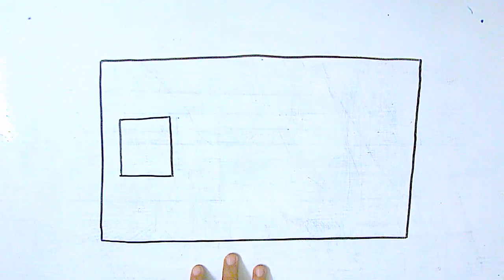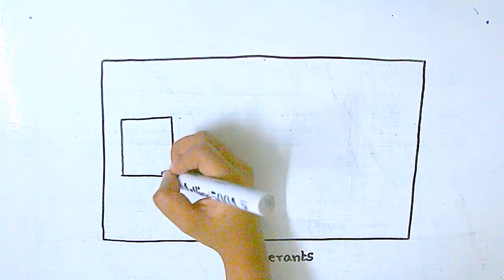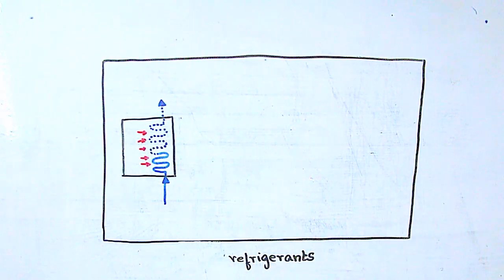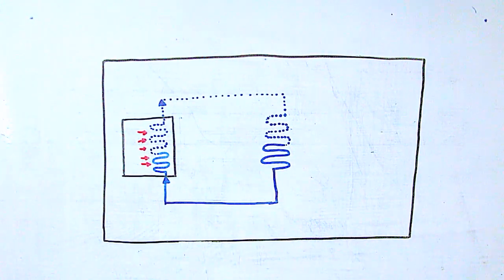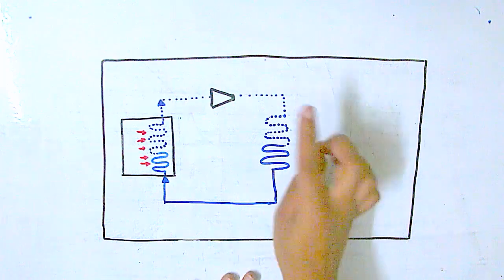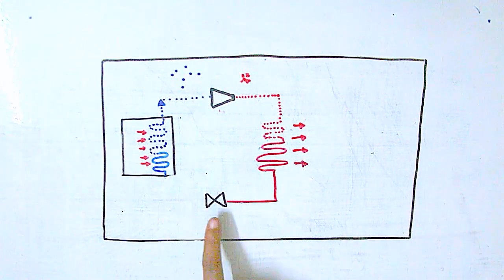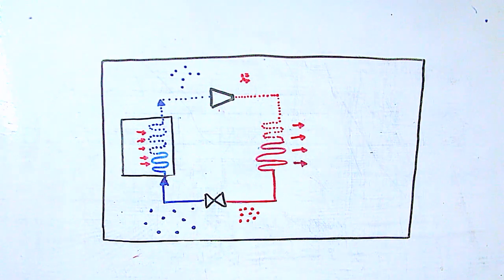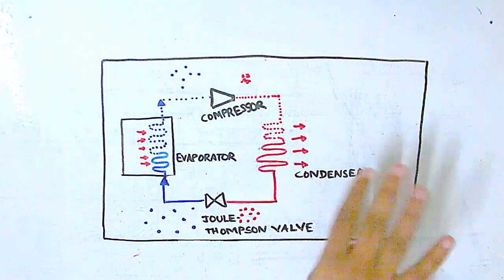Refrigeration | How it works | Parts of a Refrigeration Unit and their Functions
Part 2/2 of the "How refrigeration works" series.
In this video, you will get into action and learn step by step about the different components that make up a refrigeration unit, what their function is and why they exist.

This video series breaks down refrigeration and makes it a simple, easy to understand, step-by-step process that you will never forget.

|| || Lights, Camera, Science! Made with neurons (and love). || ||
An educational channel for teenagers, middle-school and high-school children and my people - the eternal nerds!!
Title music: Stomp 1 by Muzaproduction from Pixabay

Attributions:
Free vector refrigerator with lots of food – Image by brgfx on Freepik
Free vector air conditioner with climate control technology - Image by upklyak on Freepik
Free vector brown background with coffee mug and coffee beans - Image by Freepik
Free vector water icons set – Image by macrovector_official on Freepik
Free vector ice cubes in ice box on white - Image by brgfx on Freepik
Free vector thermometers with percentages - Image by Sapann-Design on Freepik
Free vector melting ice cube vector - Image by Freepik